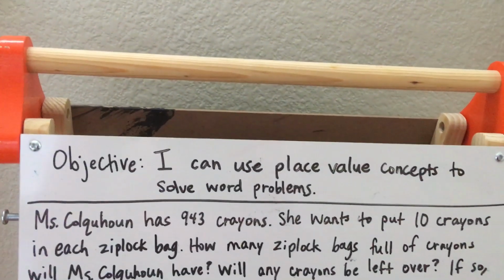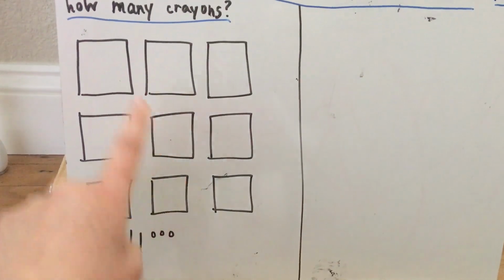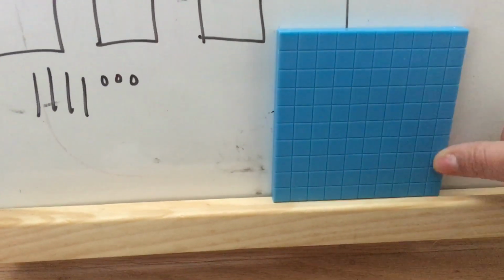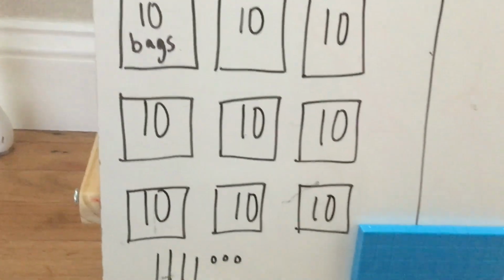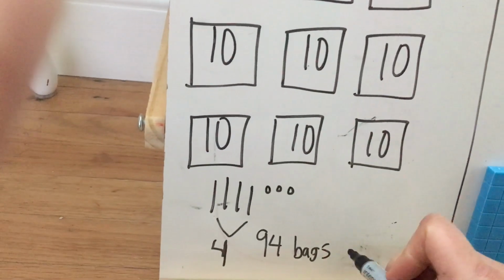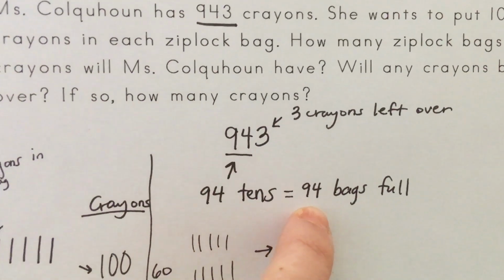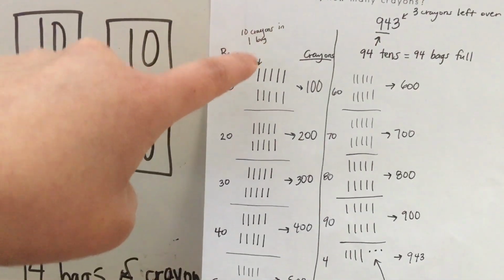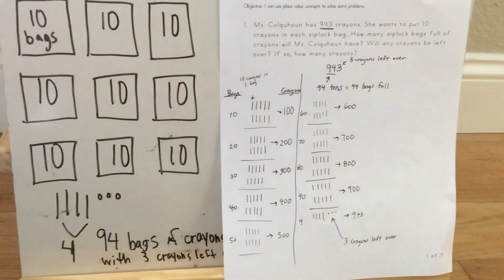2nd Grade Math - 4/13/20